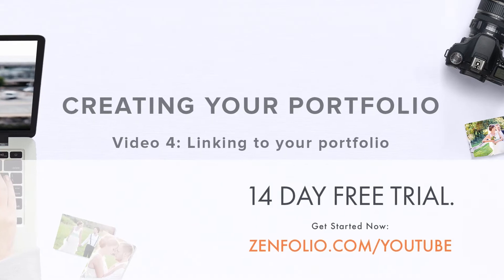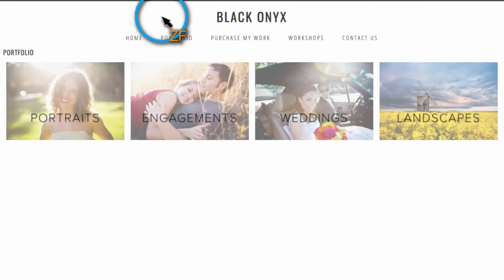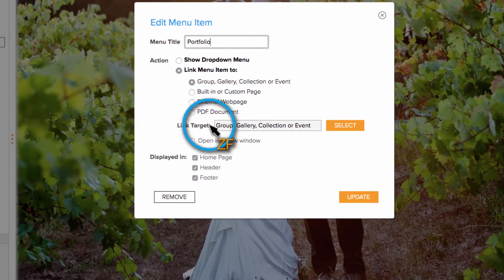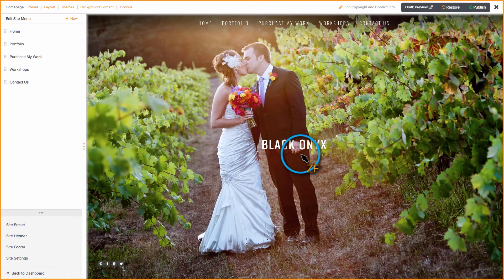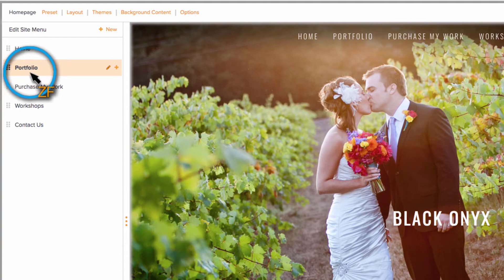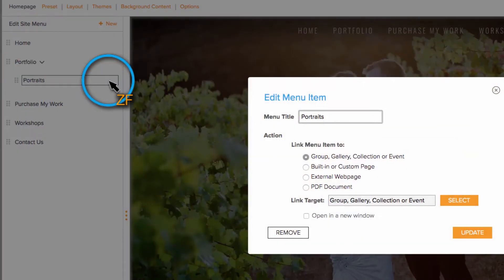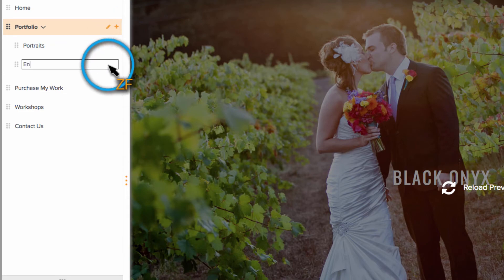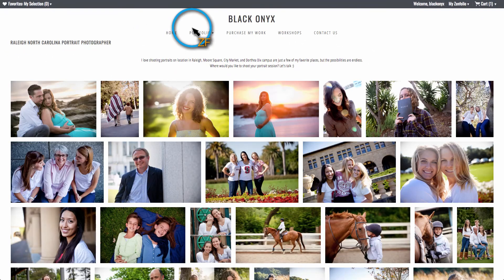Create your portfolio - Vid 4 link to your portfolio from your website | Zenfolio Classic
There are a few ways to link to your portfolio from your Zenfolio website. You can link directly to your galleries utilizing a drop-down menu to save some space. However, I suggest creating and linking directly to a portfolio group, as this will save you space on your website's navigation, but also, if you add new portfolio galleries into the group, you will not have to update your site navigation for each new gallery.